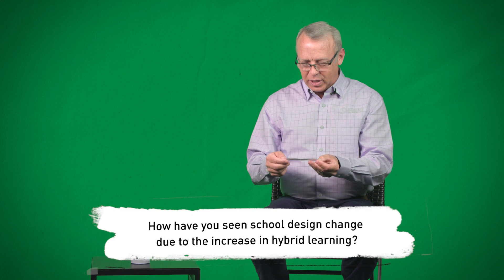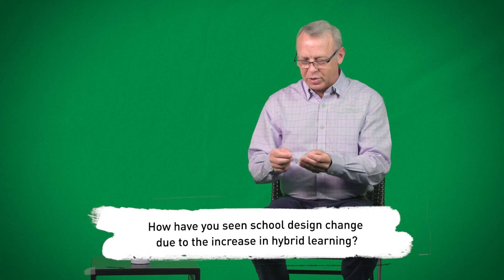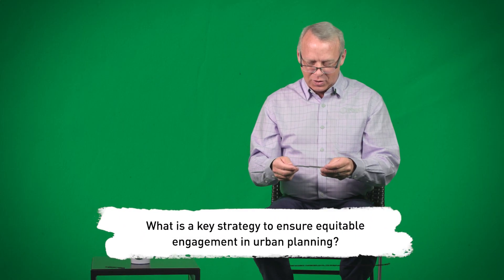What's The Fact about Sports Facilities - Ep 3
Our team of landscape architects, planners, and designers are here to make sure all sports facilities are safe, sustainable, and functional. Learn from principal landscape architect Jay Pomeroy as he talks about the importance of multipurpose, sustainable facilities and how hybrid learning affected site design in the next What’s the Fact.